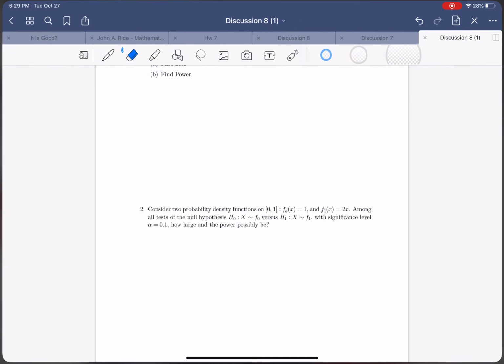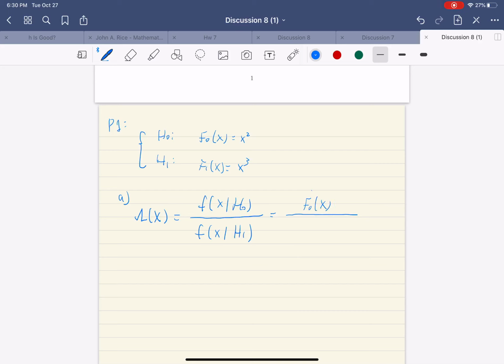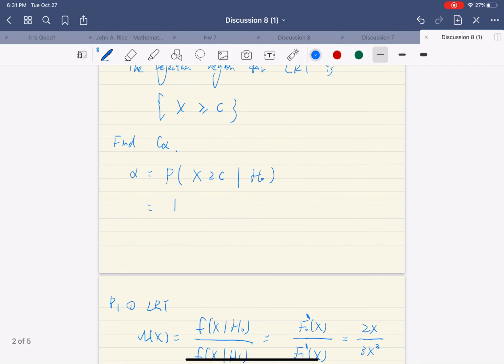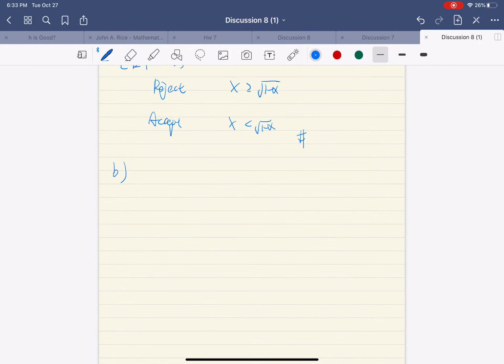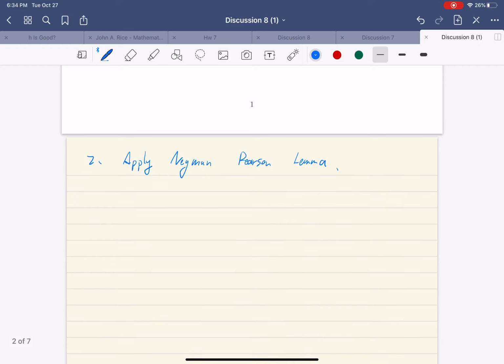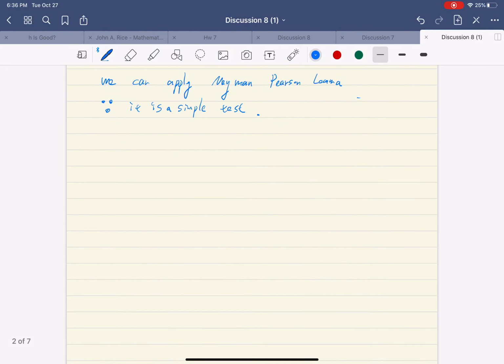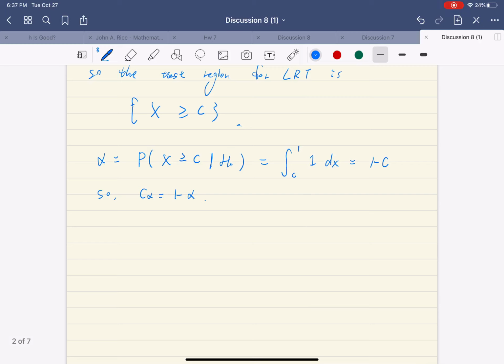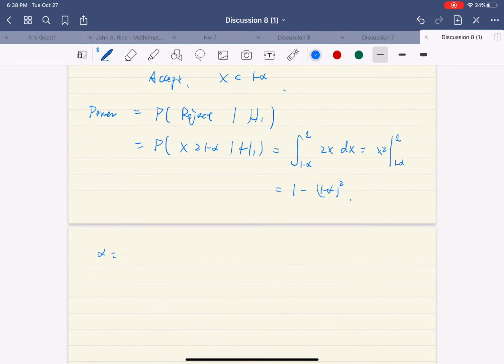Stat 310 Discussion 8